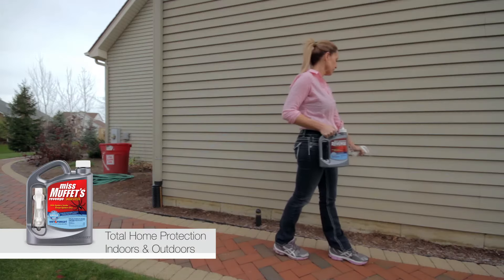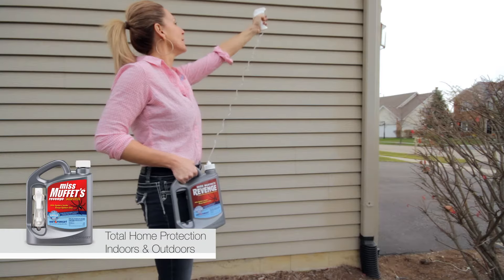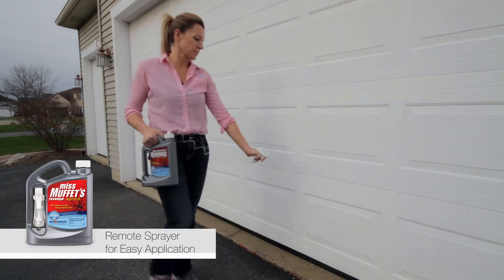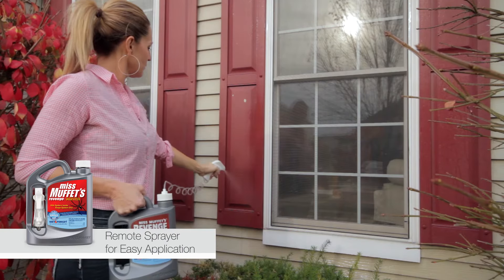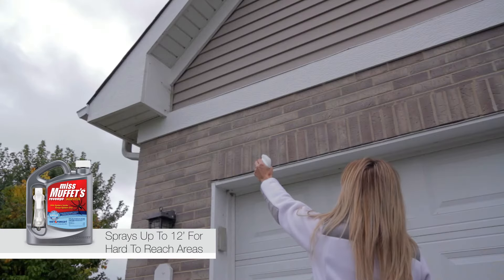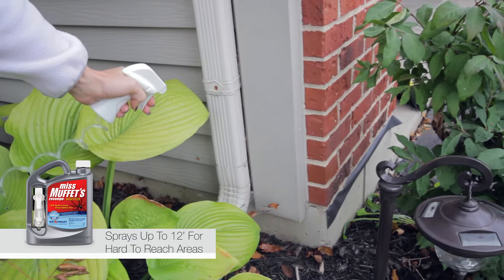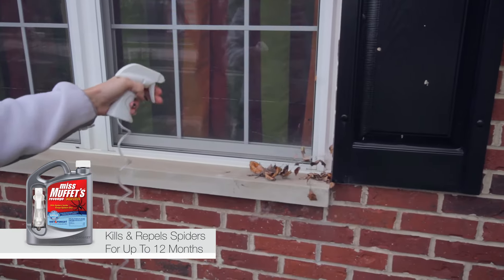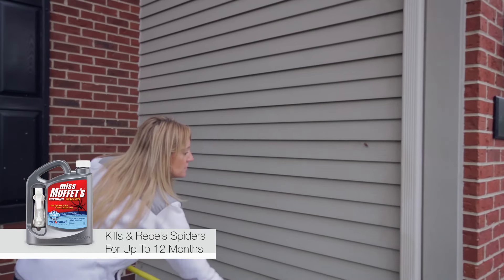Miss Muffet's Revenge Spider Killer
From the makers of Wet And Forget comes Miss Muffet's Revenge Indoor and Outdoor Spider Killer. Miss Muffet's Revenge kills and repels spiders by creating a protective barrier. Miss Muffet's Revenge comes with a trigger sprayer that will spray up to 12ft so you can reach the high spots without the use of a ladder.